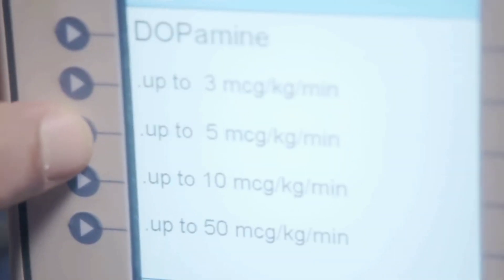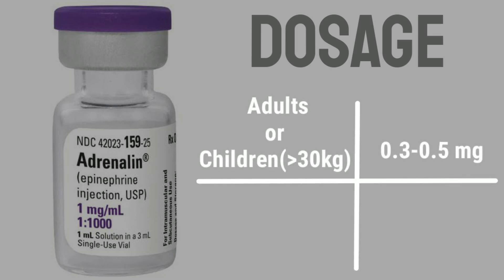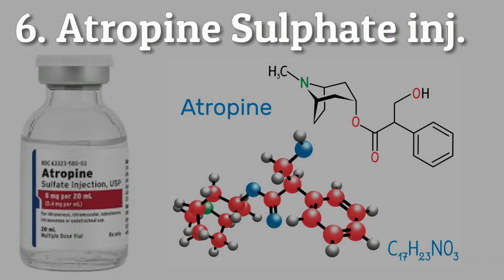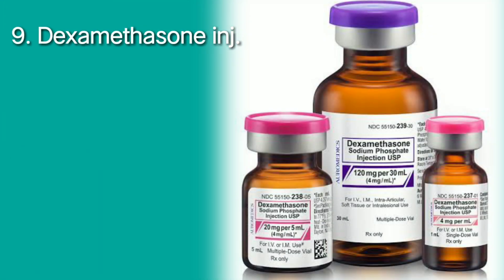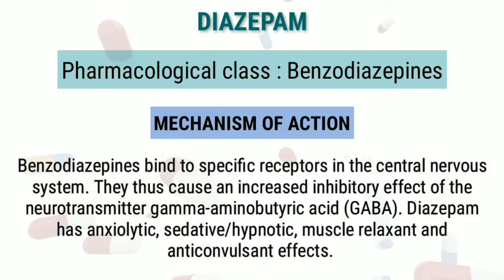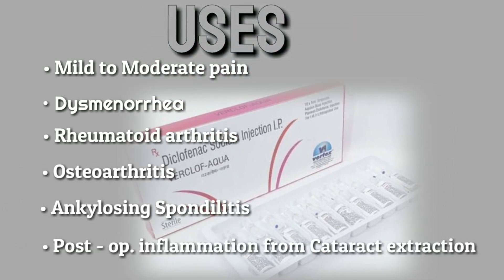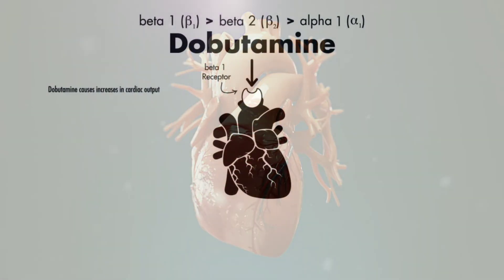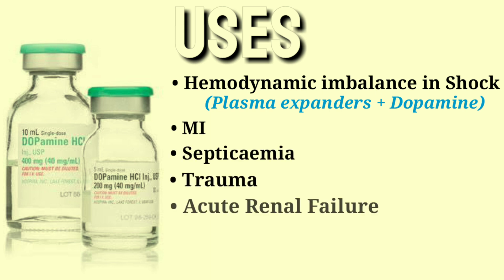Emergency Drugs|A to Z|Part 1/2|Must Know Drugs| Life Saving Drugs|NEET PG/NEXT/AIIMS/USMLE/Nursing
Emergency drugs means those drugs critical for patient care and approved by the institution’s pharmacy and therapeutics committee or equivalent committee. Drugs critical for patient care include drugs requiring administration within minutes or within less time than the pharmacy can be practically expected to respond, such as the administration of Naloxone for treatment of an opioid overdose.This video is Part 1 of the series on Emergency Drugs

1. 00:24 - Adenosine
2. 00:45 - Adrenaline
3. 01:32 - Alteplase
4. 01:36 - Amiodarone
5. 02:09 - Aminophylline
6. 02:36 - Atropine Sulphate
7. 03:02 - Calcium Gluconate
8. 03:17 - Deriphyllin
9. 03:34 - Dexamethasone
10. 04:09 - Dextrose
11. 04:22 - Diazepam
12. 05:08 - Diclofenac
13. 05:50 - Digoxin
14. 06:23 - Dobutamine
15. 07:02 - Dopamine